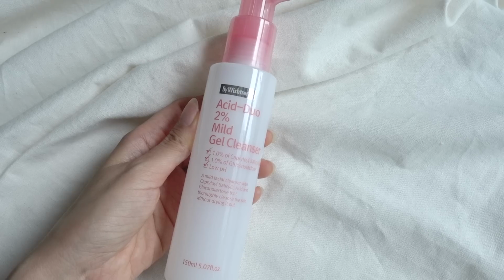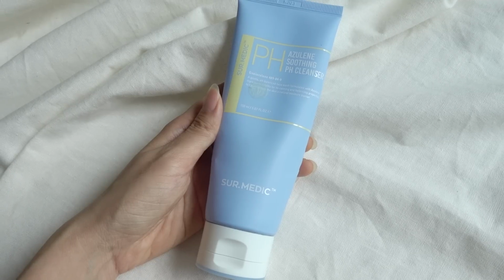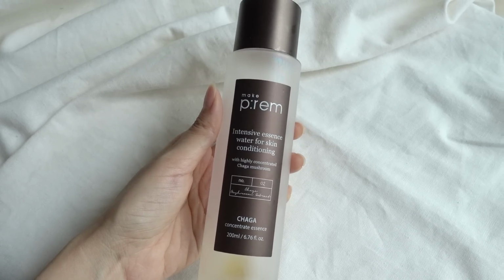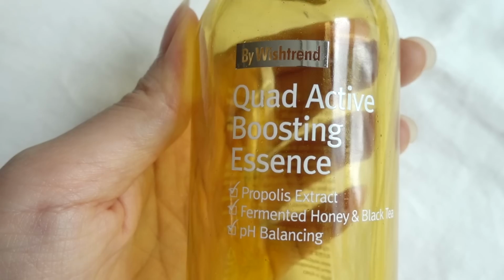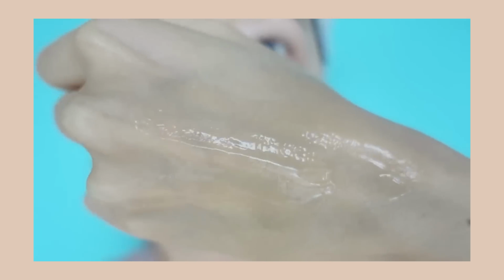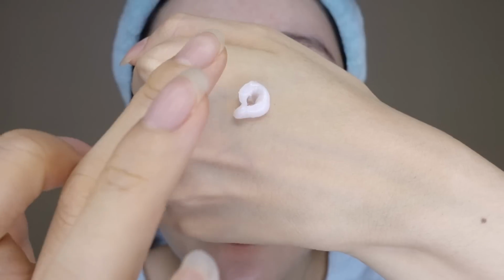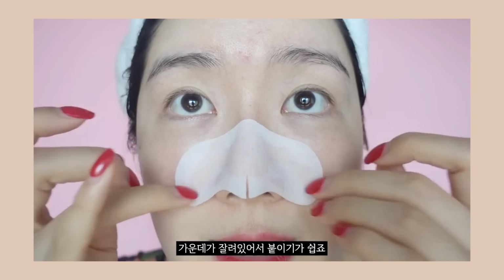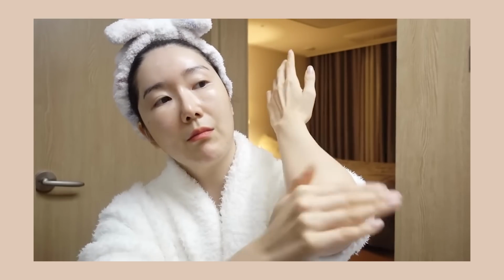empties 2020 | toner, serum, cream that I emptied till the last drop!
“Hello, Youthful & Clear Skin Box”

° ARITAUM Lip & Eye Remover

° KISS ME MASCARA REMOVER

° MAKE P:REM Tamanu Calming Serum

° APRILSKIN Real Serum